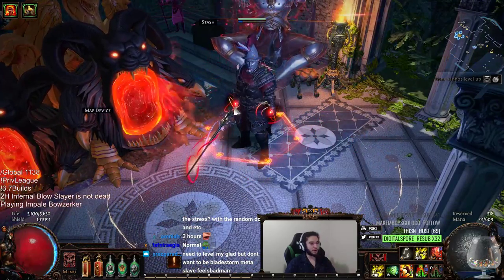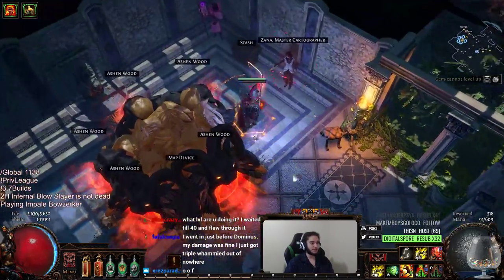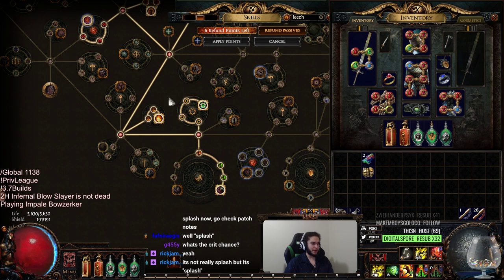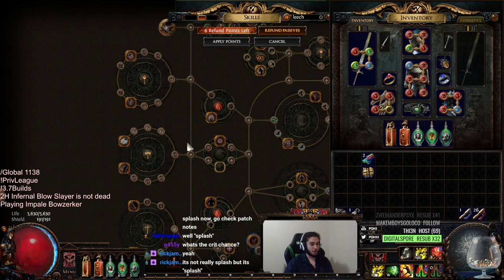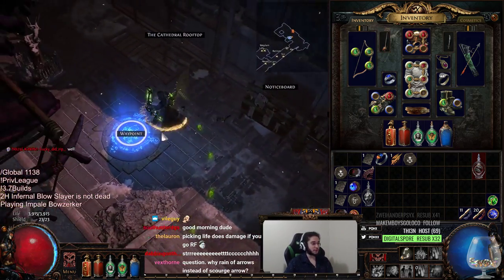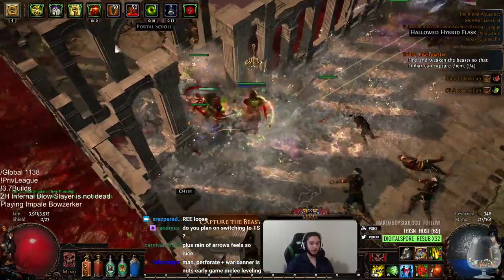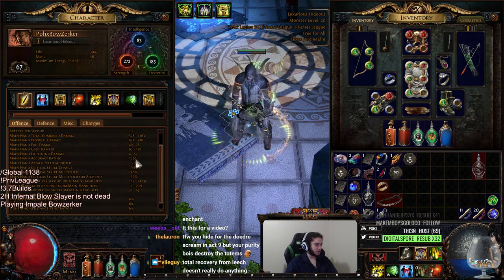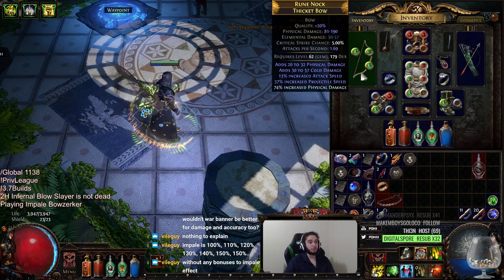Path of Exile | 3.7 Infernal Blow & BowZerker Progression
PoB Slayer Link. WATCH THE VIDEO TO UNDERSTAND WHAT I'm CHANGING